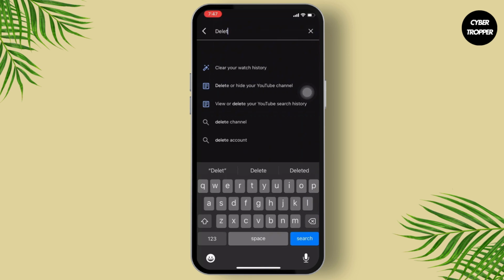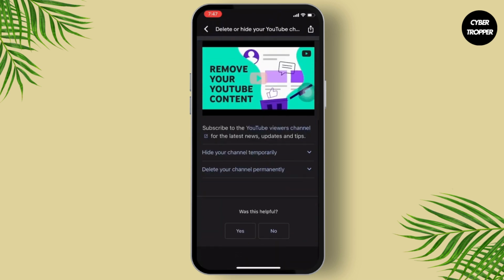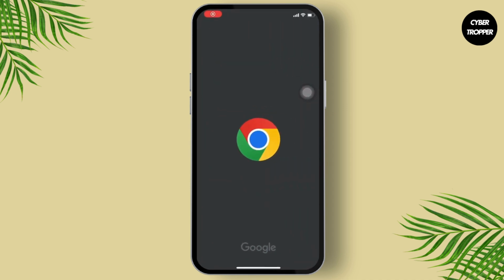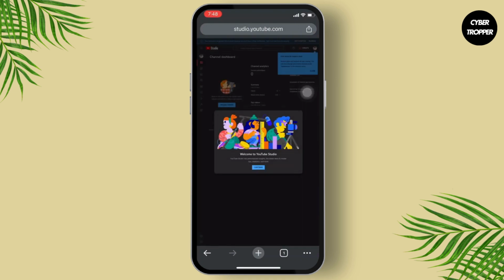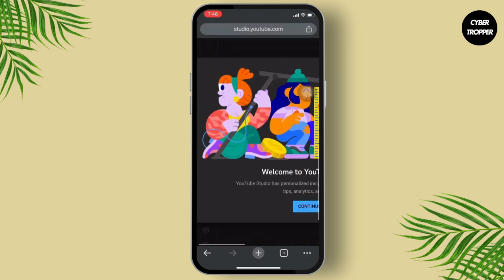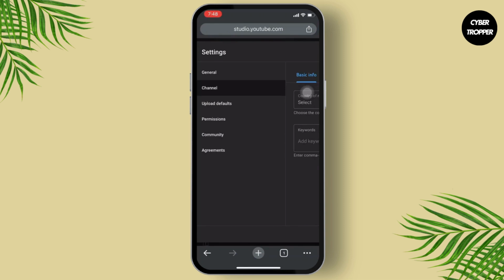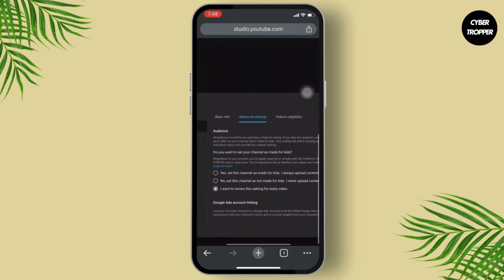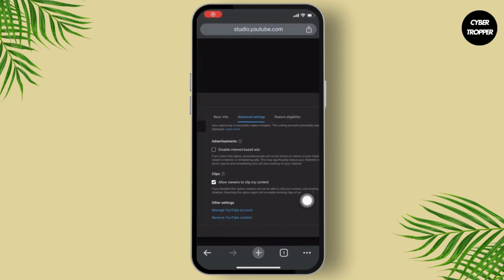How to Delete YouTube Channel Permanently From Phone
Learn how to delete your YouTube channel permanently from your phone in this easy-to-follow tutorial. If you're looking to remove your account, this video will guide you through the entire process step-by-step, from accessing your settings to confirming the deletion.

In this video, you'll discover how to delete a YouTube channel from your phone and how to remove your entire YouTube account. This guide works for mobile users who want to permanently delete their channel and all associated content.

0:25 Step 1: Accessing YouTube Settings
0:55 Step 2: Deleting Your Channel